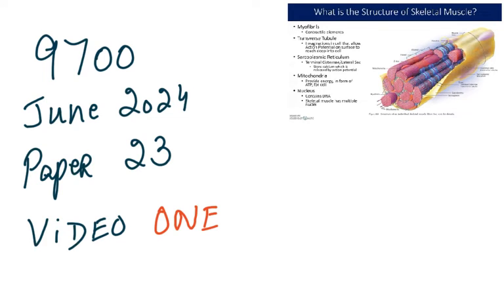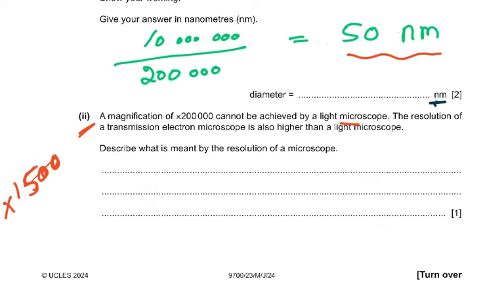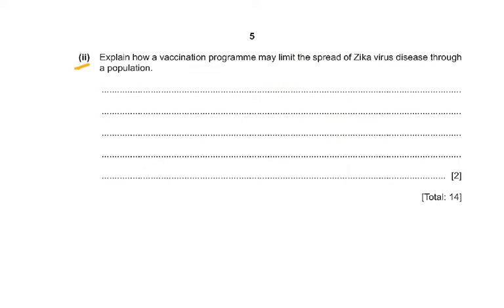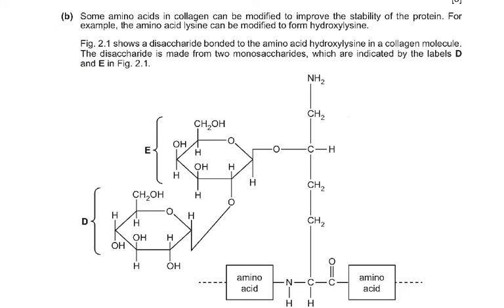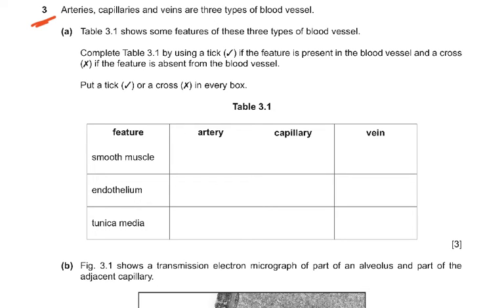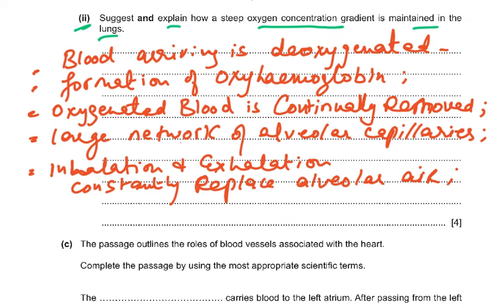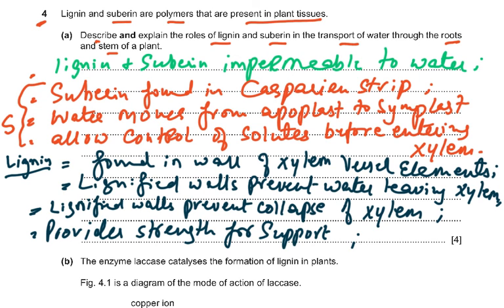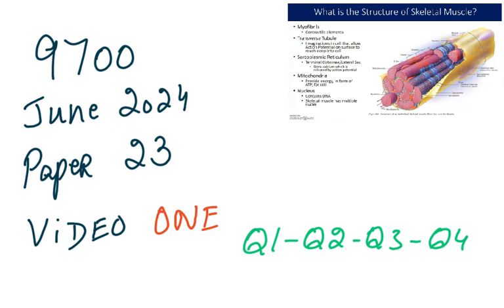9700/JUN24/23 VIDEO 1 Q1 Q2 Q3 Q4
AS BIOLOGY 9700